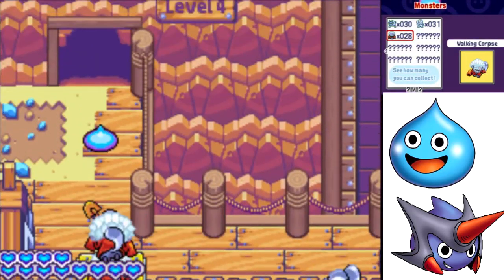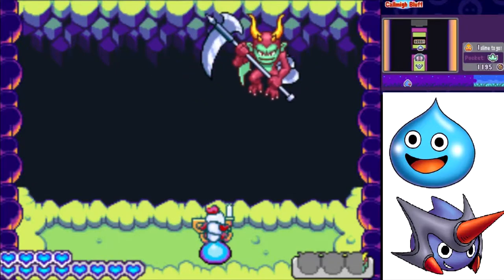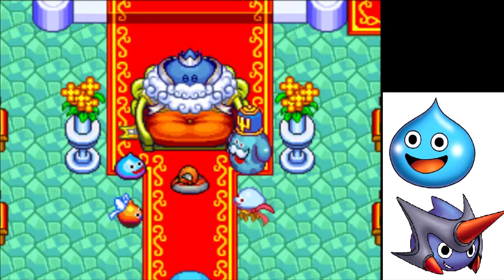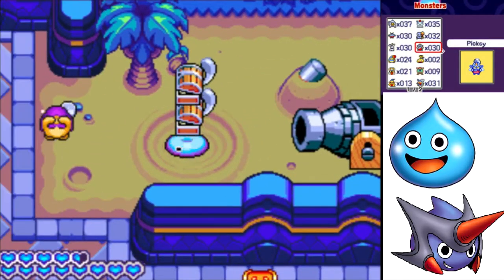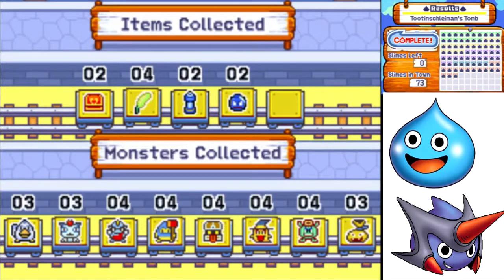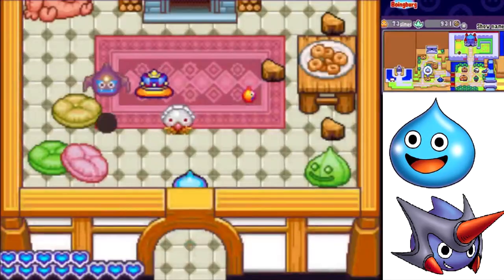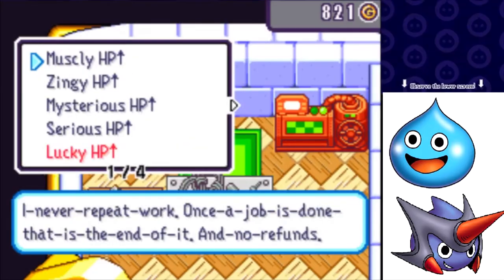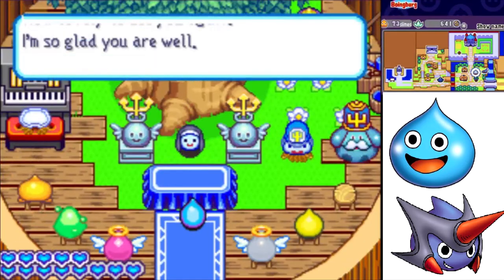Rocket Slime Part 12: THE GRIM REAPER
Finishing up the Bluff and farming some monsters today!